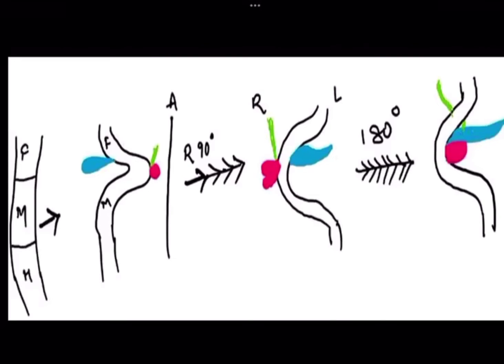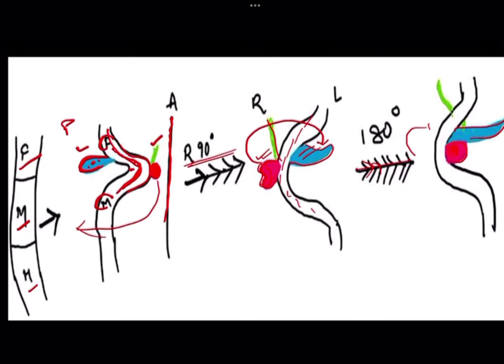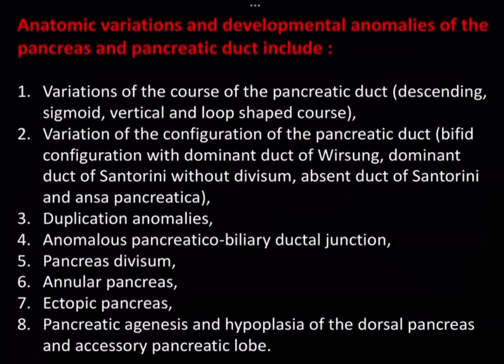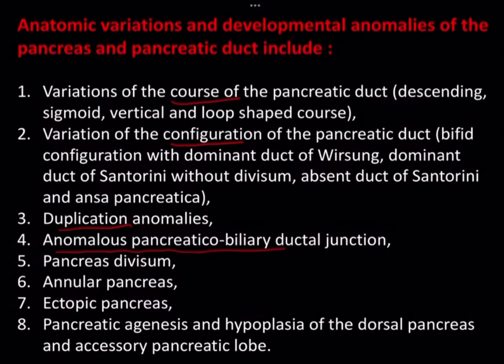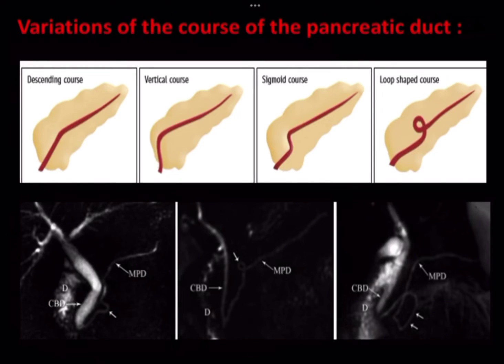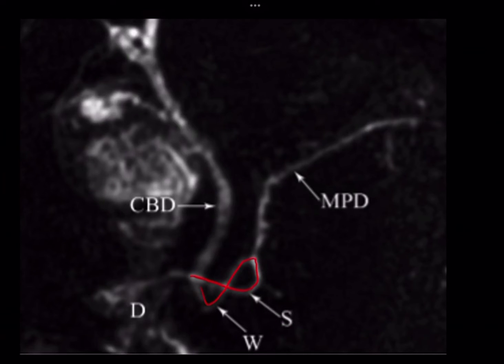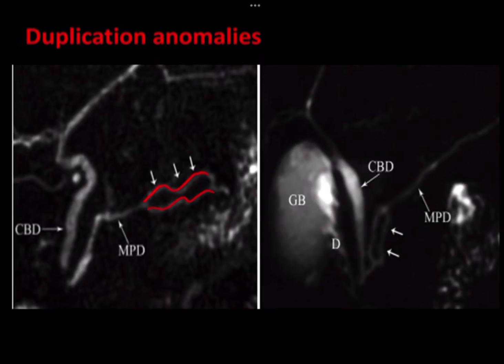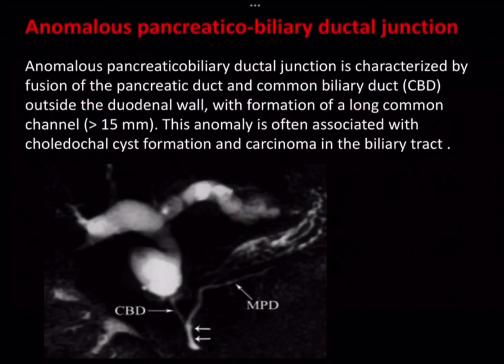Pancreatic imaging - Congenital variants and anomalies - MRCP imaging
I am here discussing the basics - Embryology of pancreas , how the ductal system of pancreas develops , the basic congenital variants  and the associated anomalies.
I have also discussed their appearance on MRCP imaging.

You can ask your doubts as well as can recommend me your inputs.